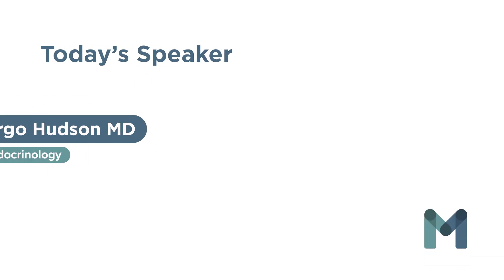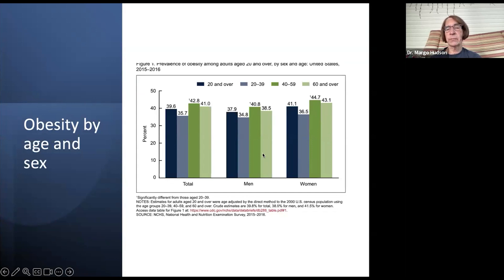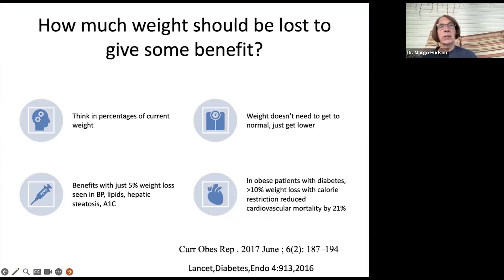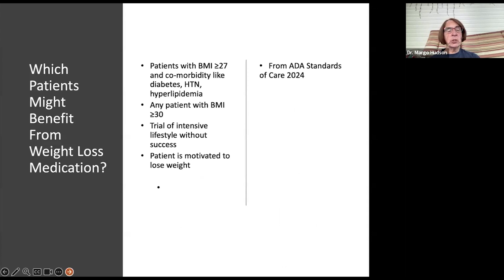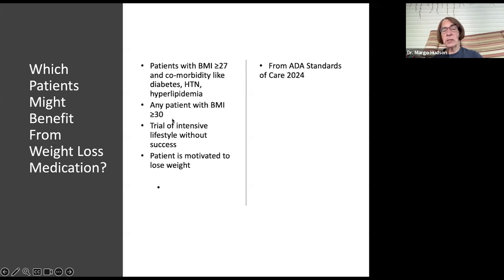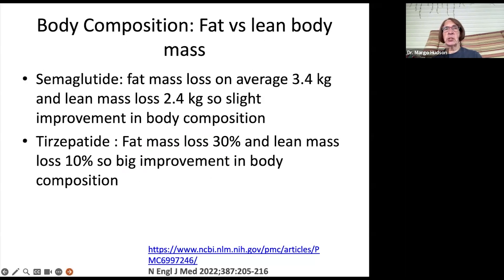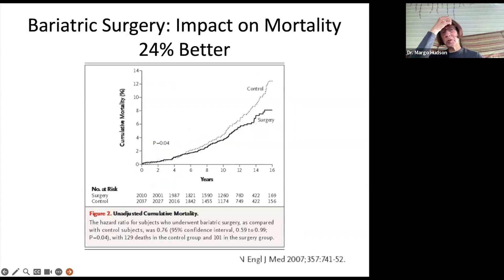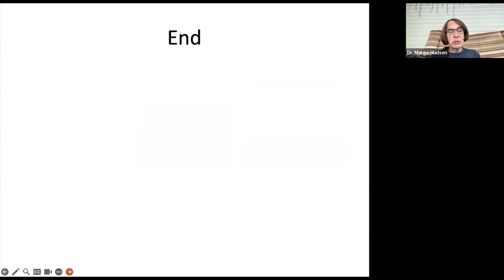Obesity: the basics with Dr. Margo Hudson - September 12, 2024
MAVEN Project physician volunteer Dr. Margo Hudson (Endocrinology) presents on Obesity: the basics